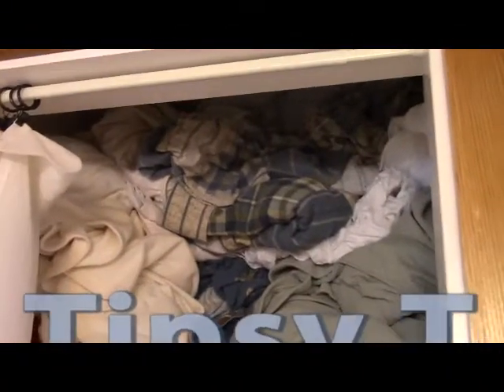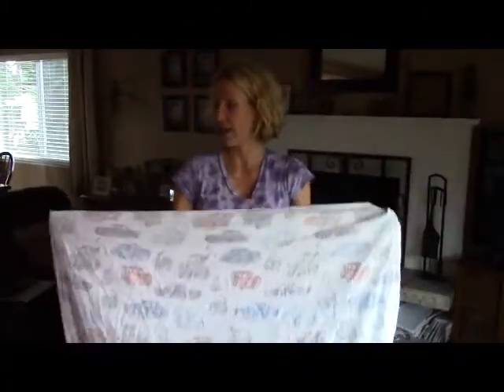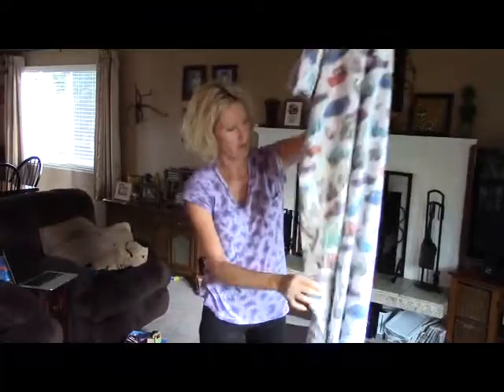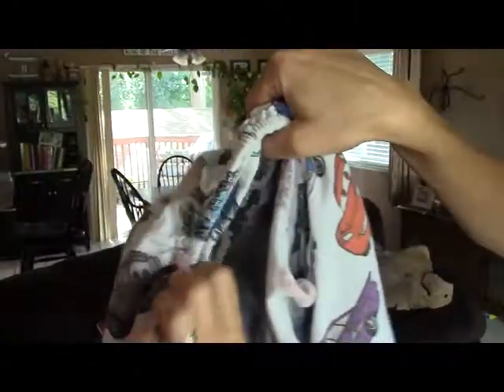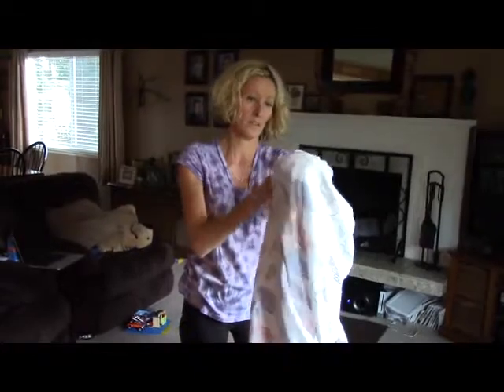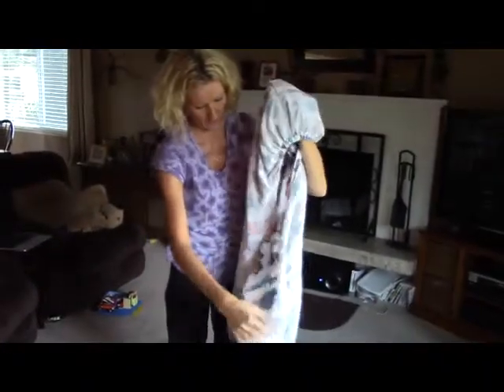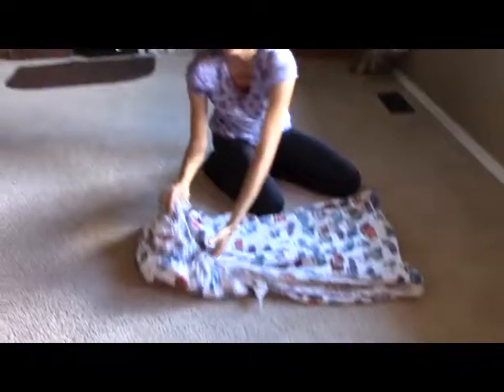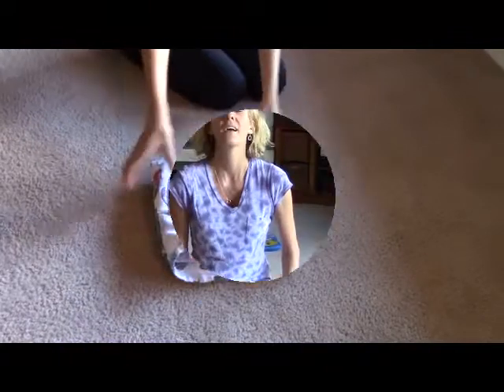Tipsy Tuesday - How To Fold A Fitted Sheet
Have you ever seen Martha Stewart show you in 6 simple steps how to fold a fitted sheet? I thought I would be helpful and try it out for all you for this Tipsy Tuesday. I now know why Martha gets paid the big bucks.